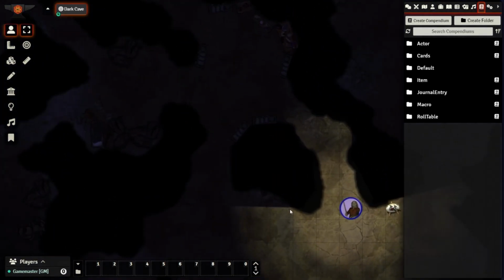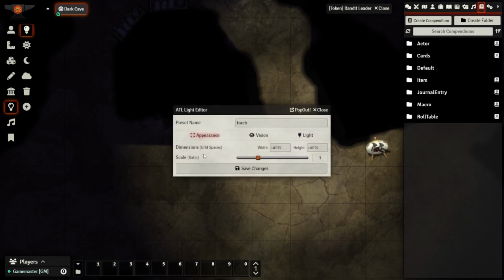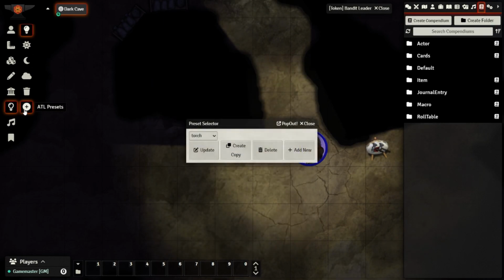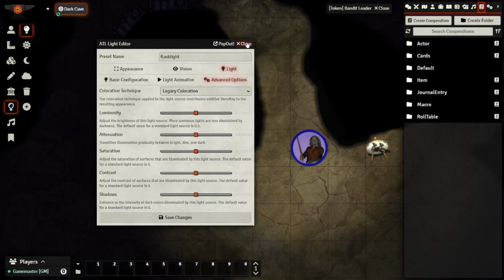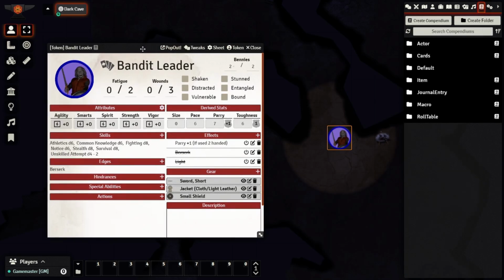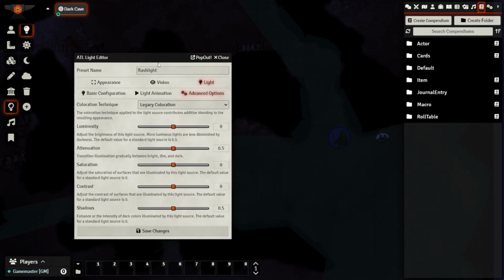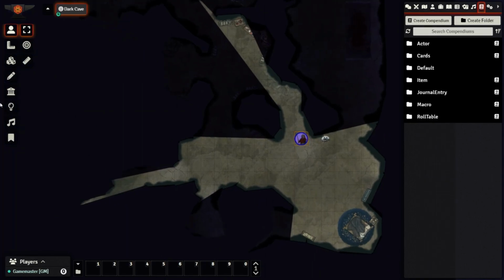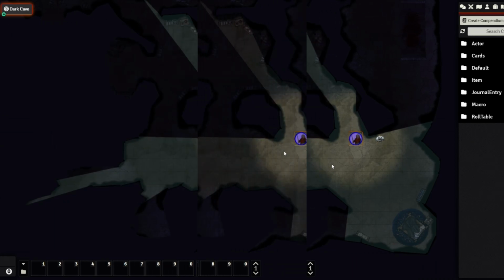[009] Active Token Effect for Foundry and Savage Worlds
Digging a bit more into the Active Token Effects Module.

Foundry: Version 10 Stable Build 291.
Savage Worlds:  2.1.7

“This game references the Savage Worlds game system, available from Pinnacle Entertainment Group It is unofficial Media Content permitted under the Media Network Content Agreement. This content is not managed, approved, or endorsed by Pinnacle Entertainment Group. Certain portions of the materials used are the intellectual property of Pinnacle, and all rights are reserved. Savage Worlds, all related settings, and unique characters, locations, and characters, logos and trademarks are copyrights of Pinnacle Entertainment Group.”